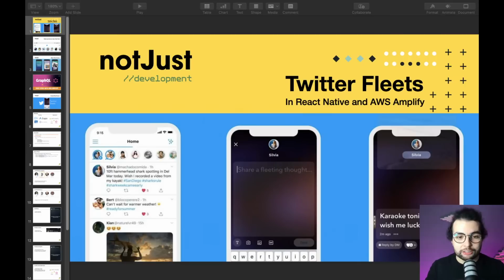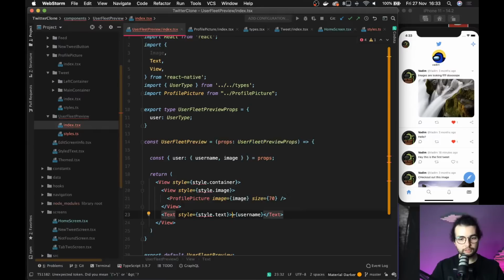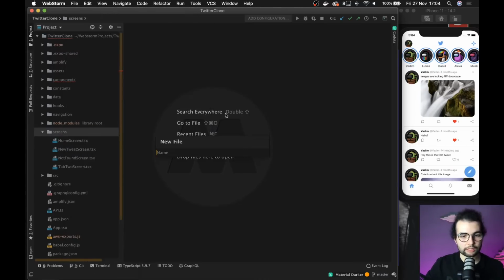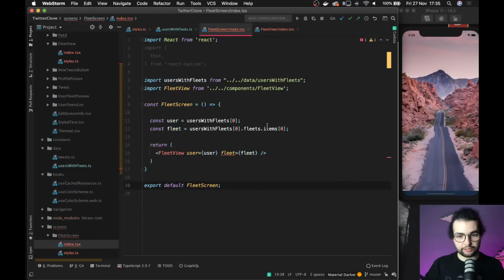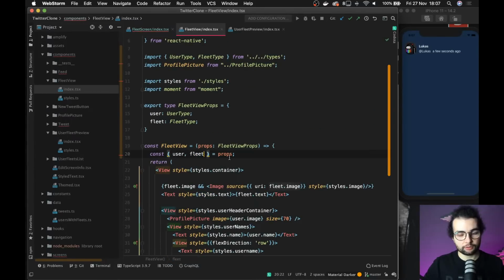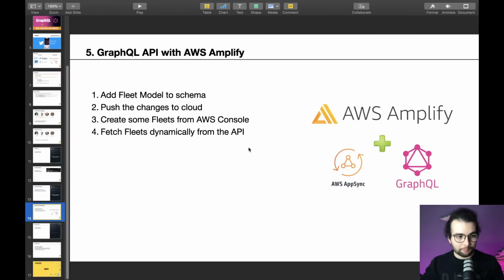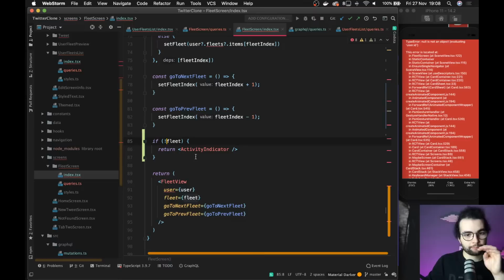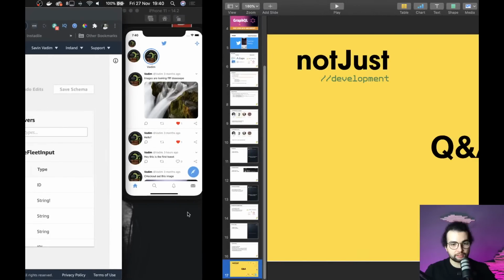🔴Build Twitter Fleets (stories) with React Native and AWS Amplify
Let's build the new Twitter Fleets in React Native and AWS Amplify even if you are a beginner.

If you are a beginner that wants to become a fullstack developer, or and advanced javascript developer that wants to get into mobile development using react native then this Livestream is for you. This is a perfect opportunity to follow along and build this application together with us, and add it to your portfolio as it will help you land your next job. If you finish the app, tag me on social media and I will give you feedback.

We will build the Twitter Fleets in React Nativ. We will start by designing the Layout, the story view screen the navigation between stories and other front end related features. After that, we will integrate it with an AWS Amplify backend, and we will make it possible to upload and dynamically view fleets that will be store in a Database.

For the backend, we will be using AWS Amplify, which is an amazing combination of tools and services from AWS, that helps us build mobile and web applications faster. It offers pre-made authentication components and flows, database, API (REST and GraphQL), storage, and much more.

Doing the Twitter Fleets clone yourself is a great opportunity to practice React Native, modern Javascript, Typescript, AWS Amplify. We are always trying to use the latest technologies and best practices, so that's another opportunity to learn something new, being it functional components, hooks, state, navigations or AWS and Amplify.